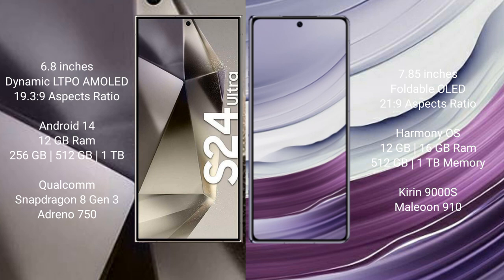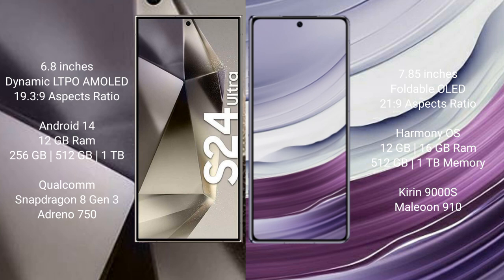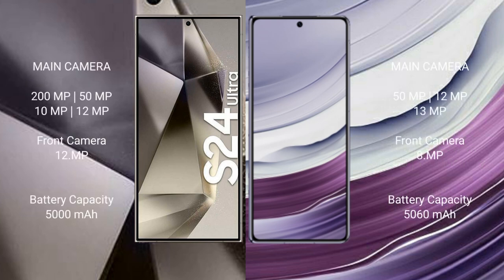Samsung Galaxy S24 Ultra vs Huawei Mate X5 Review